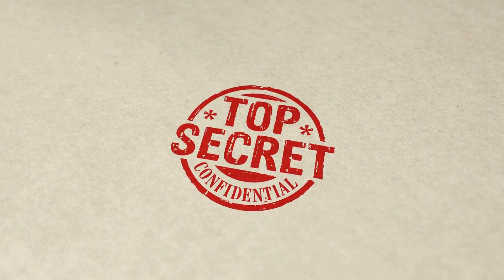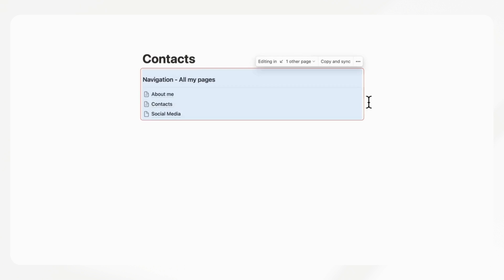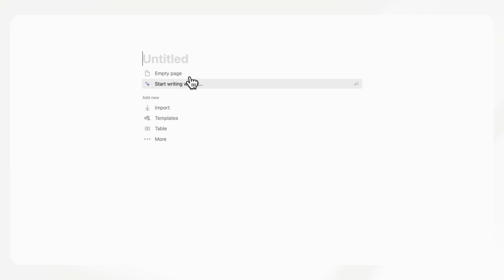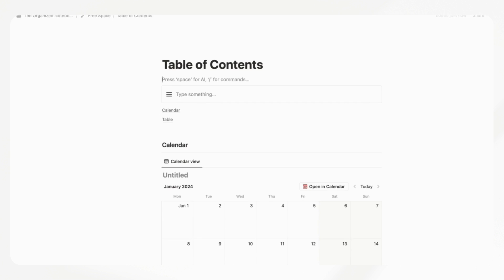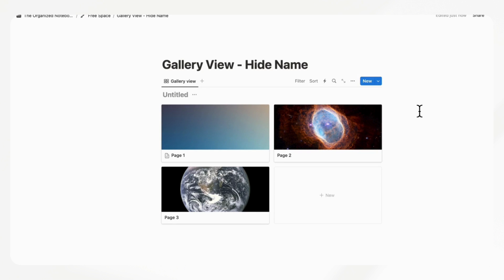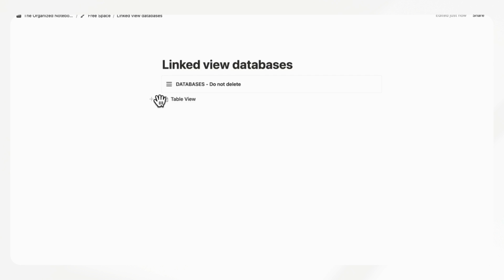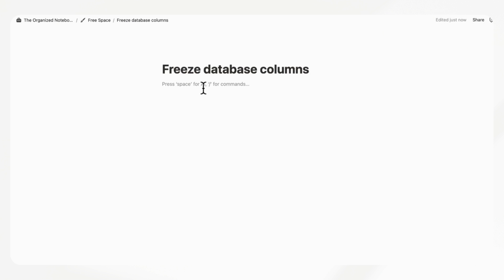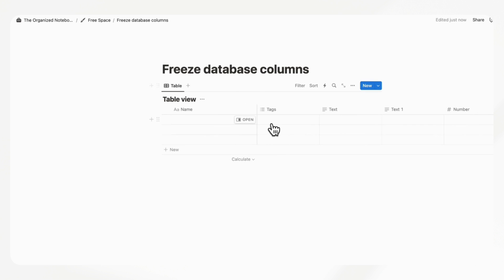Top 10 Notion SECRETS you need to know 🤫 | Master Notion Quickly with Expert Tips & Tricks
✨Check our Template Store!✨

Hi Everyone!
Interested in learning some top-secret Notion tips & tricks from two experienced Notion Template Creators from The Organized Notebook? Hi, this is Sara and Ann; we are two passionate Notion creators with over 4 years of experience. We would love to share some secrets of Notion tips and tricks that you can immediately start implementing into your own workspace and templates. So, let’s start diving in!

✨Time Stamps✨
0:00 Intro
0:21 Secret 1
2:38 Secret 2
4:01 Secret 3
5:21 Secret 4
7:15 Secret 5
8:34 Secret 6
9:37 Secret 7
12:17 Secret 8
15:07 Secret 9
16:09 Secret 10